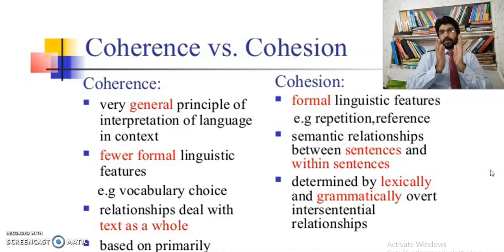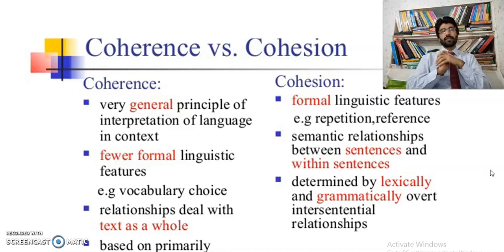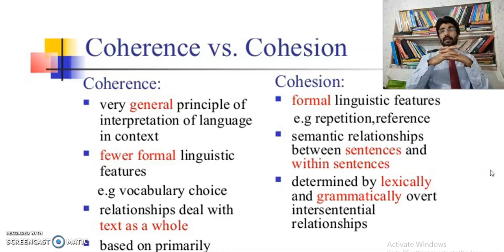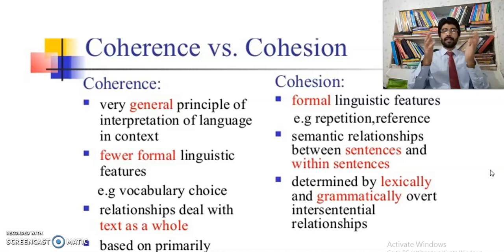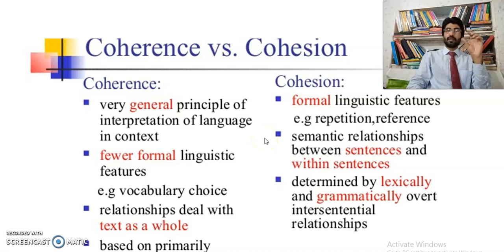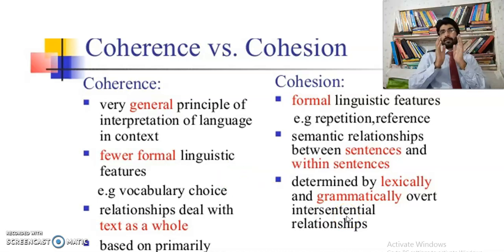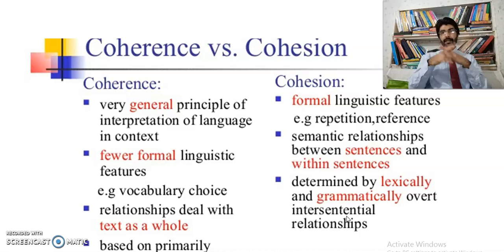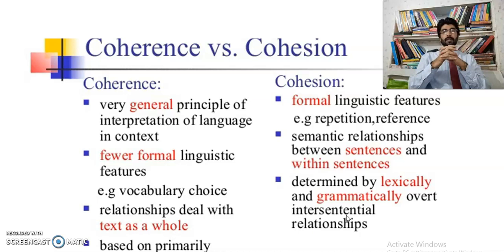English Essay Lecture 1 Video 3 for CSS Exam by I'm4CSS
Third Video for the First lecture of English Essay for CSS Aspirants to get prepared for the examination of Central Superior Service Pakistan.